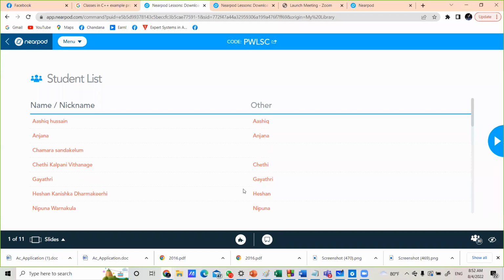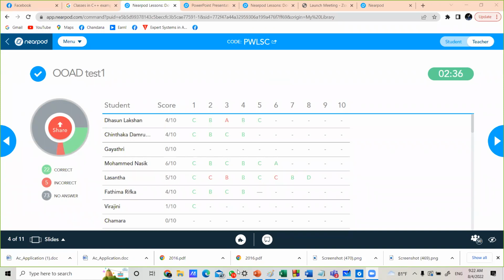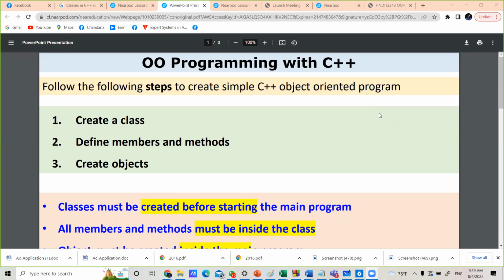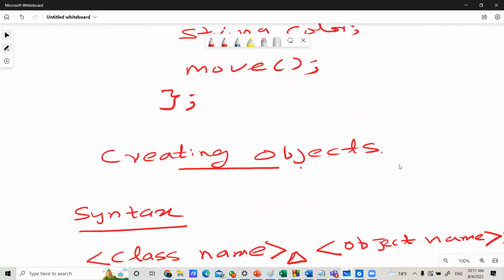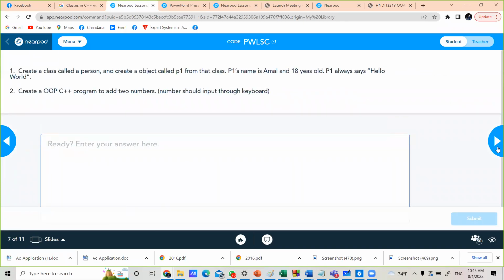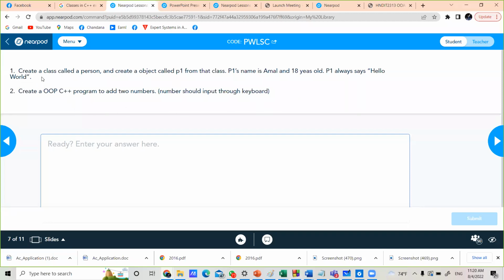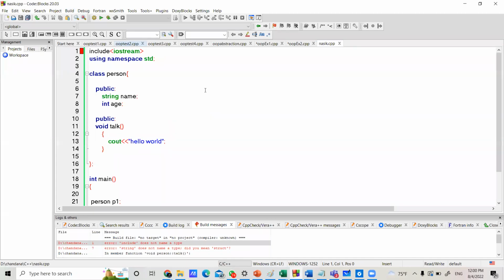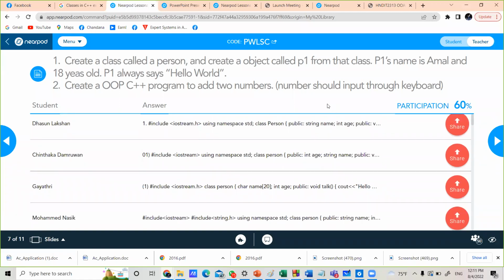HNDIT Object Oriented Design and Analysis (OODA) | Object Oriented Programming with C++|Lesson 01